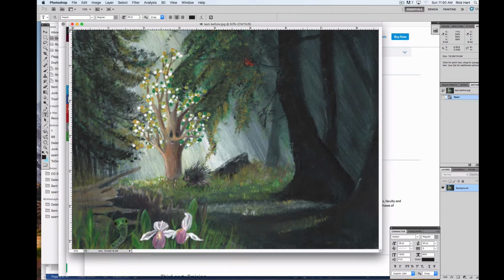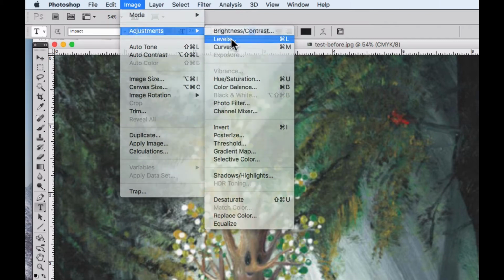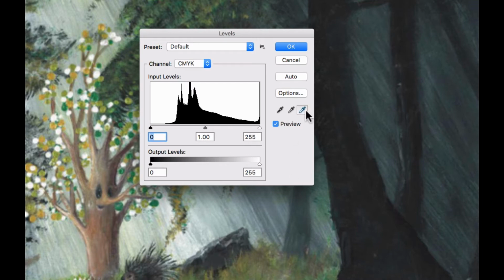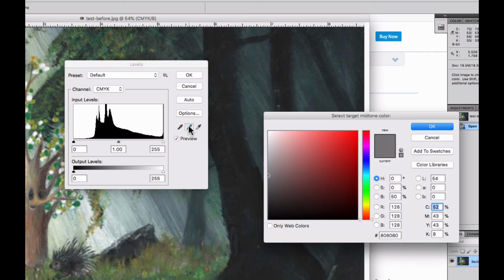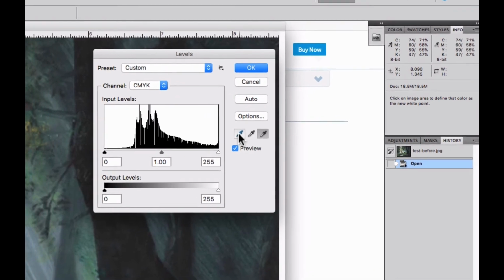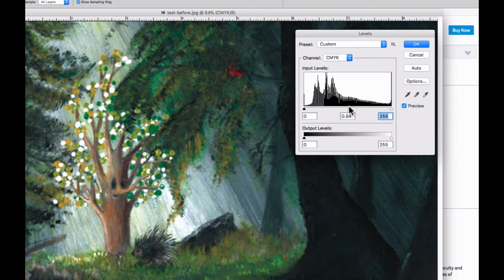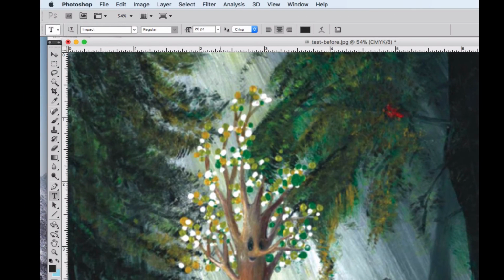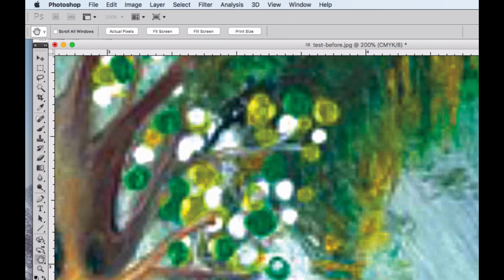Color Correction/Compensation for images in Photoshop